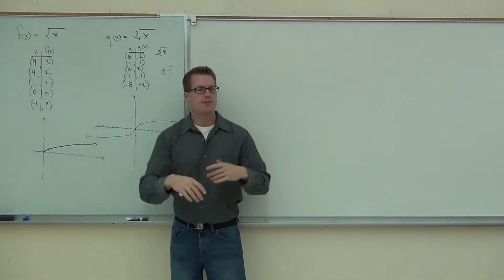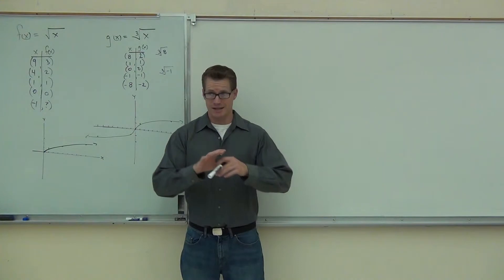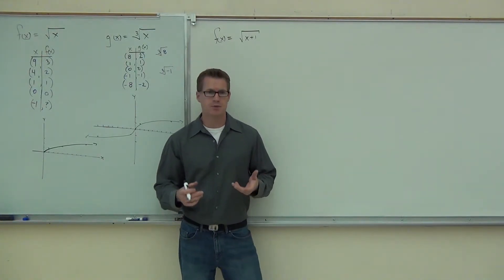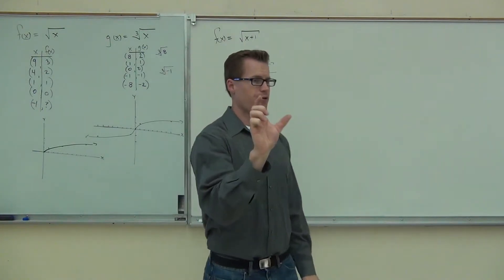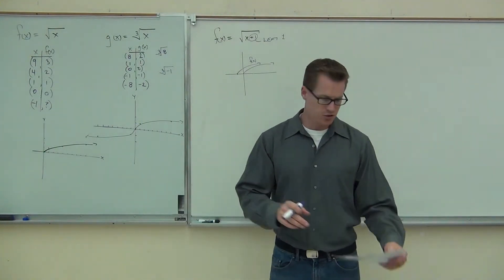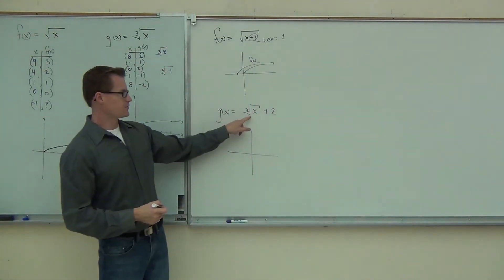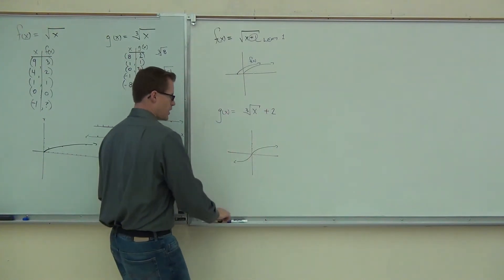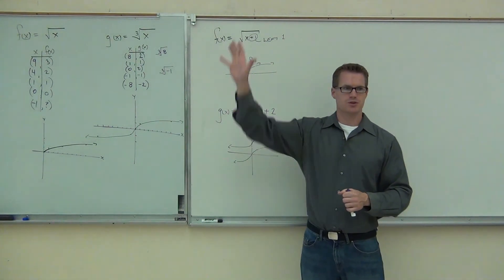Intermediate Algebra Lecture 10.1 Part 6